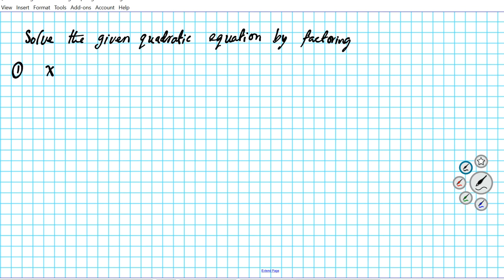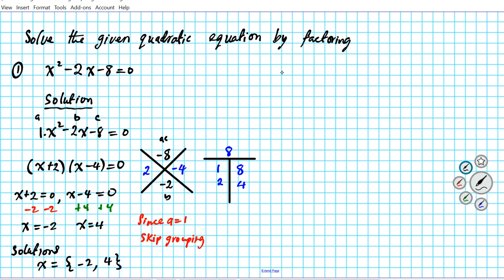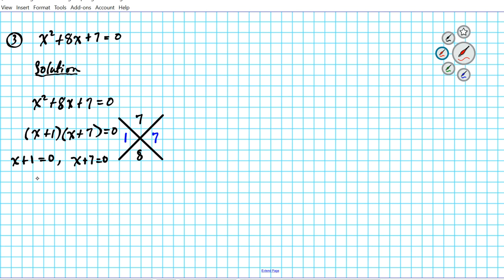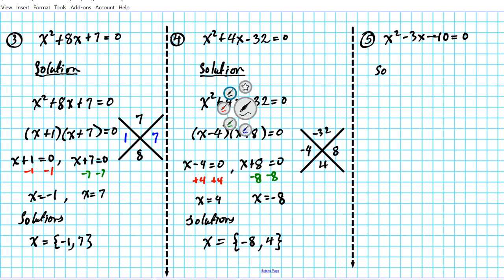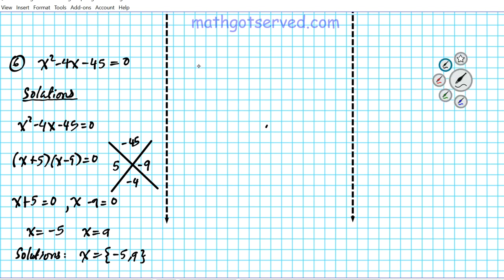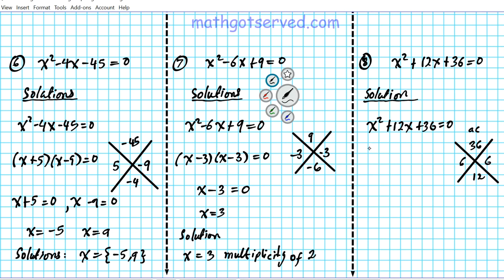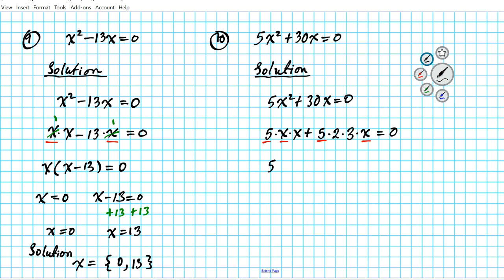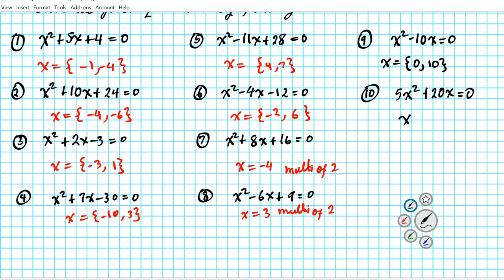How to Solve quadratic equations of form x^2+bx+c=0 vtextpt 9 1 b factoring x game ac method what yo